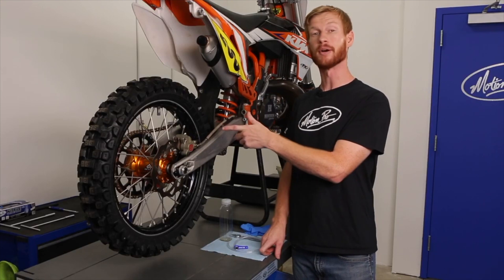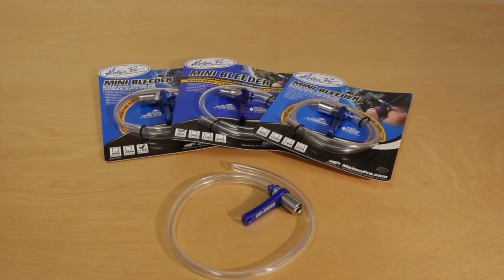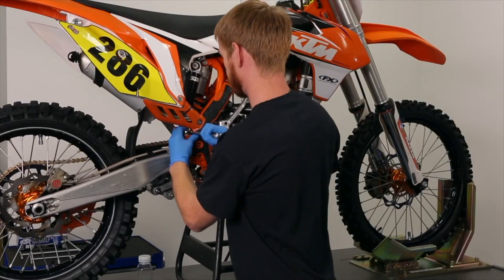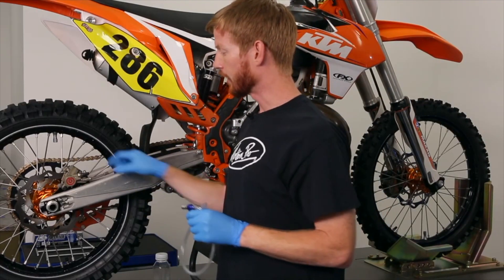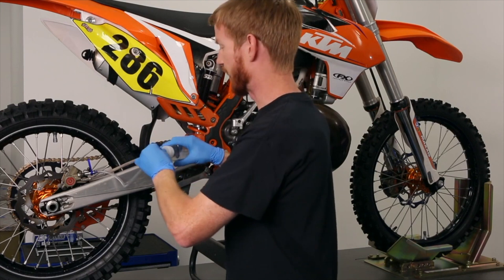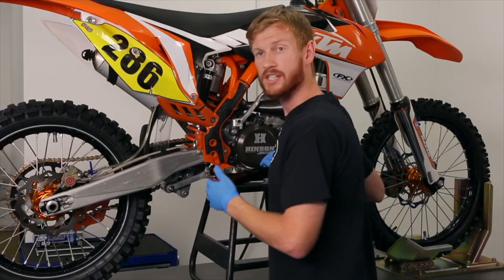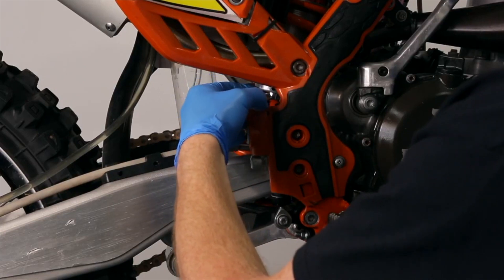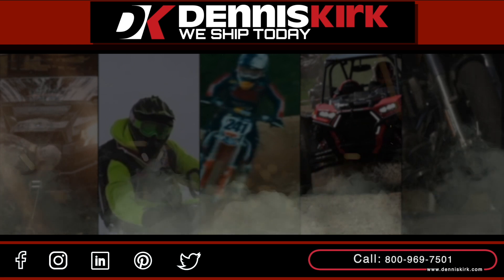How to bleed the brakes on your motorcycle | Shop over 160,000 items in-stock & ready to ship!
Motion Pro shows you how to properly bleed the brake system on your motorcycle with the time-saving Mini Bleeders from Motion Pro